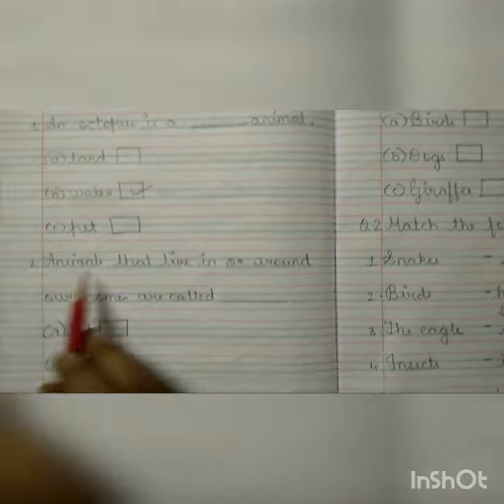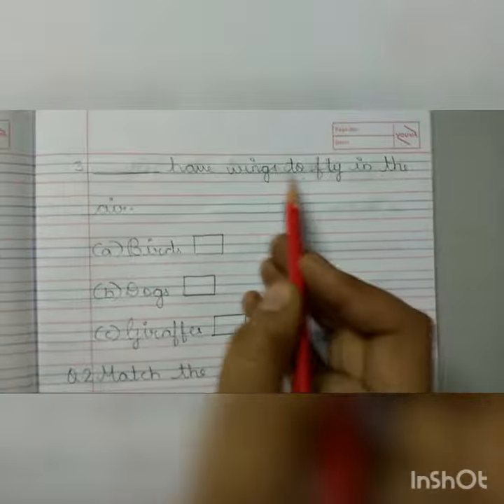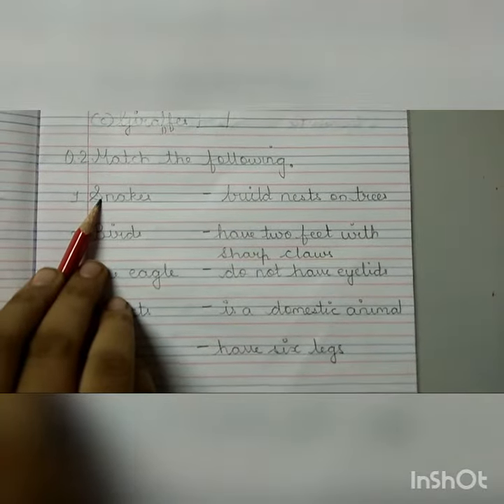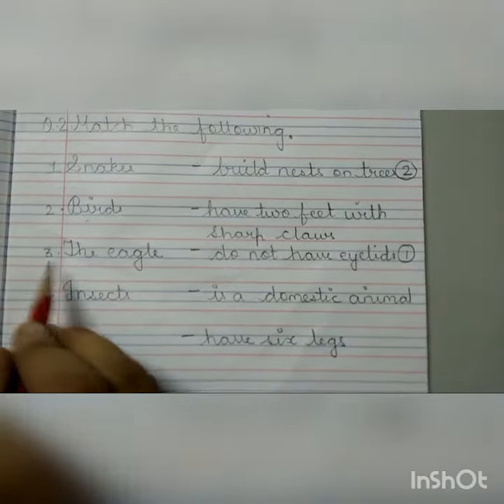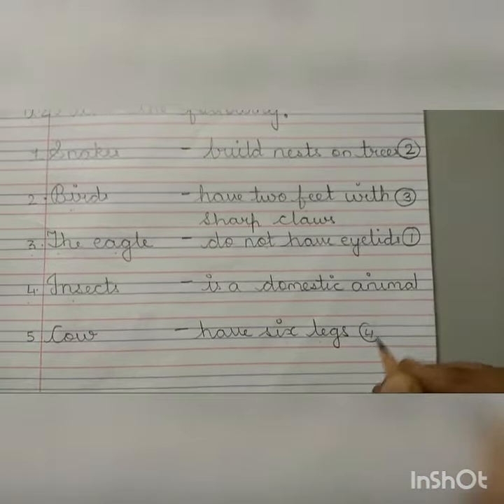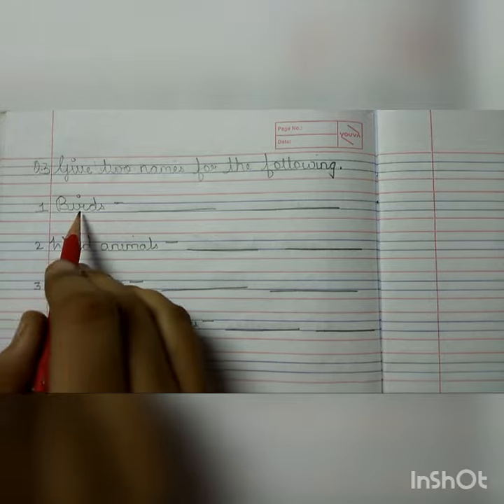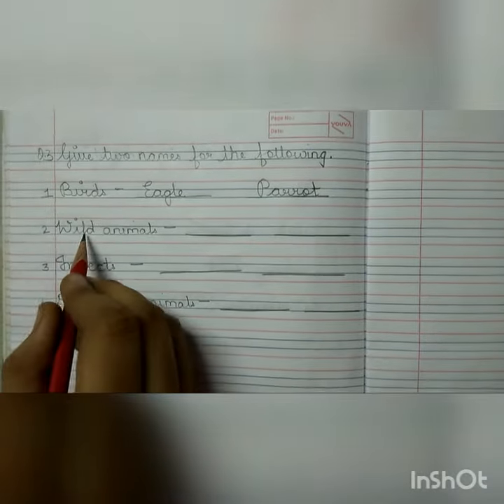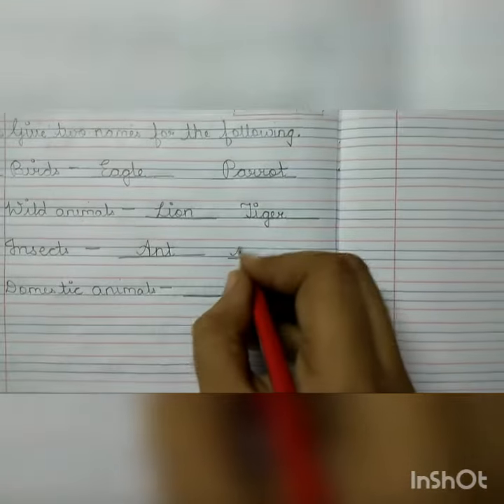L- 4 Types of animals Textbook notes pdf Worksheet solution(Std-I)(Sub-Science)